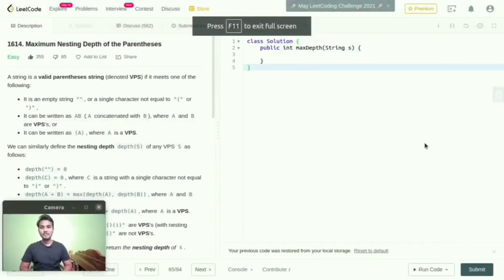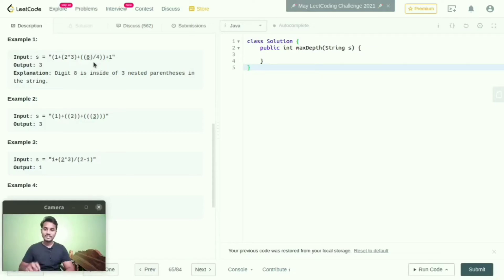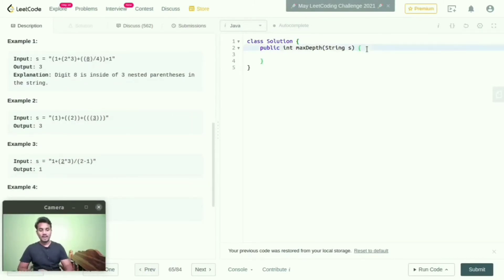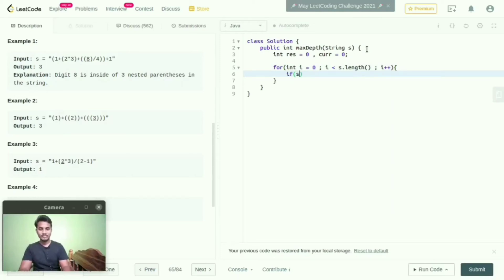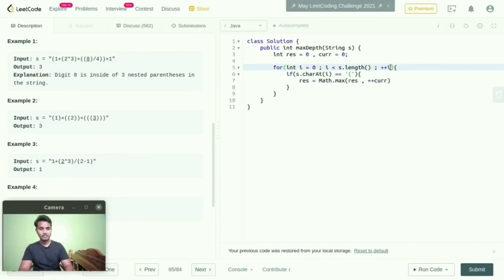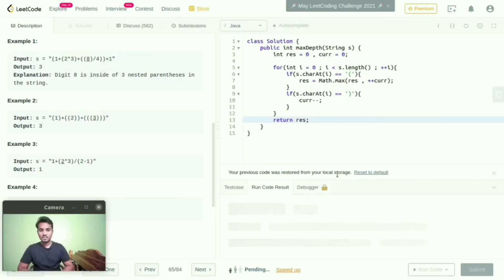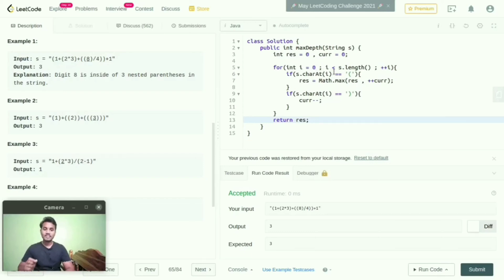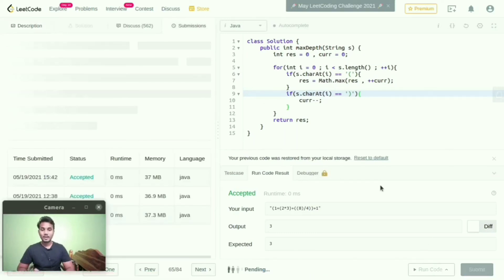LeetCode-1614.Maximum Nesting Depth of the parenthesis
I'm Sri Harsha pursuing an M.Tech in NIT(National Institute of Technology) Arunachal Pradesh. I'm very happy to share my knowledge through an online platform (youtube). I just want to share top-notch content for free to students and the people who are interested to learn you can consider my channel (Harsha Lectures).

Love to Explore knowledge Anywhere.
JaiHind!